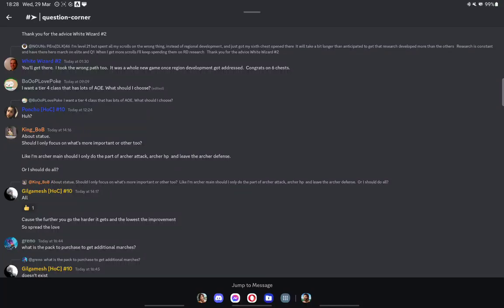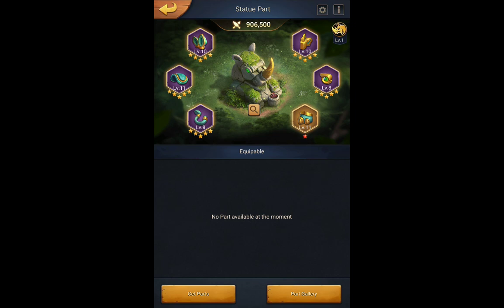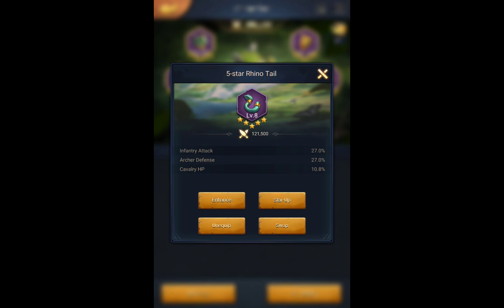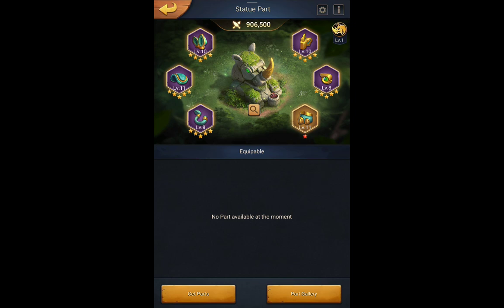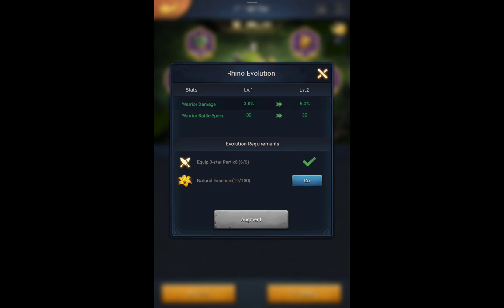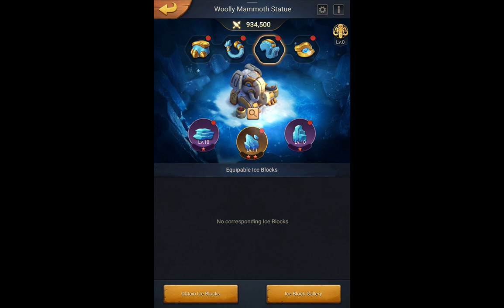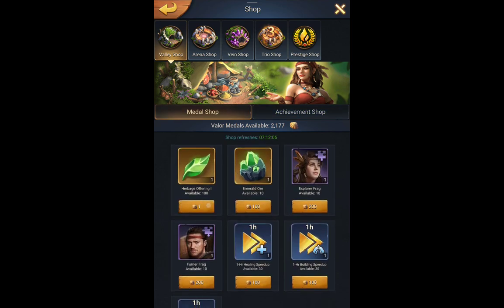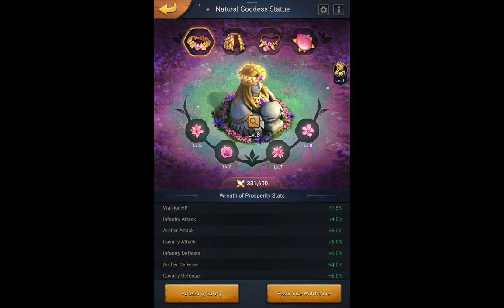Statues Q&A to become a legend